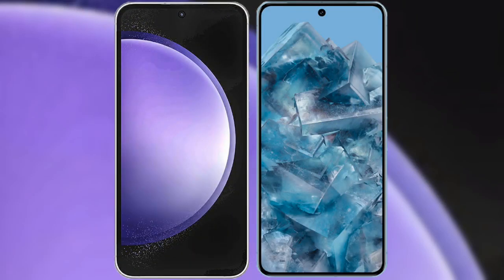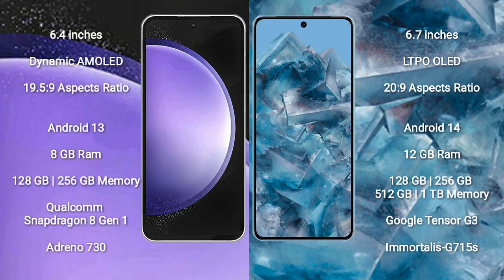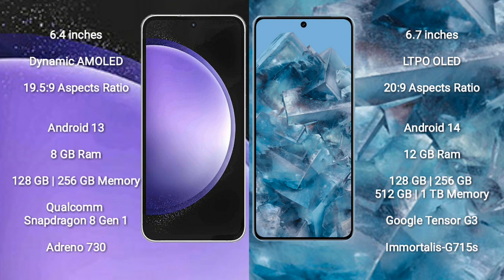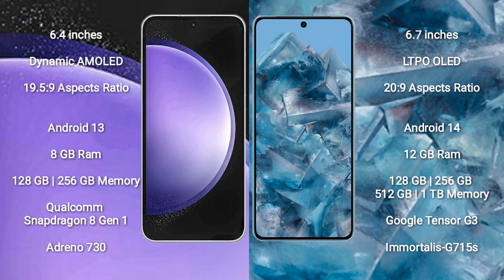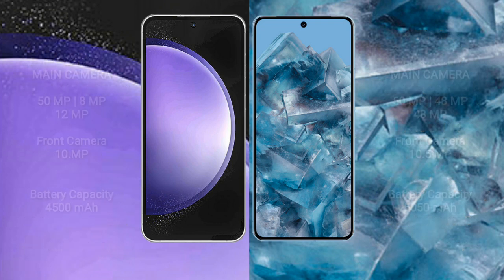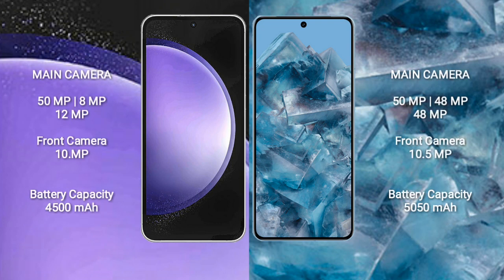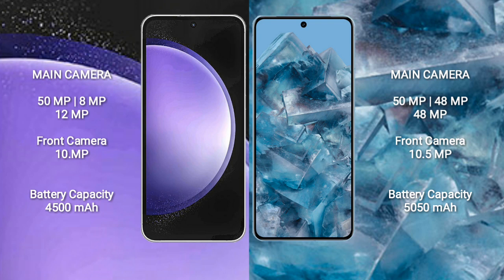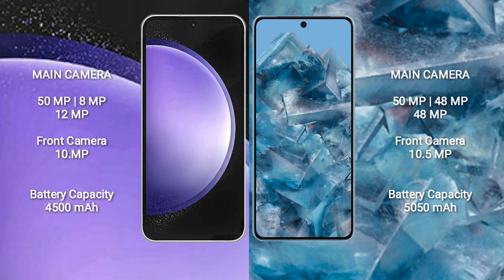Samsung Galaxy S23 FE vs Google Pixel 8 Pro Review